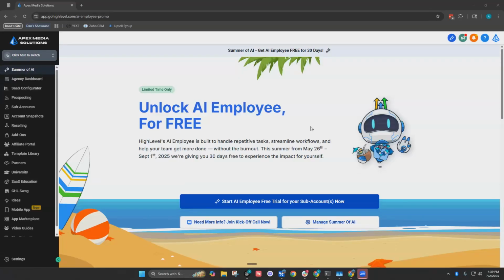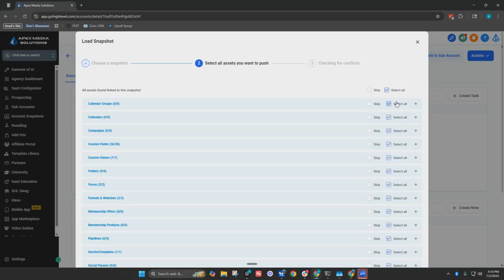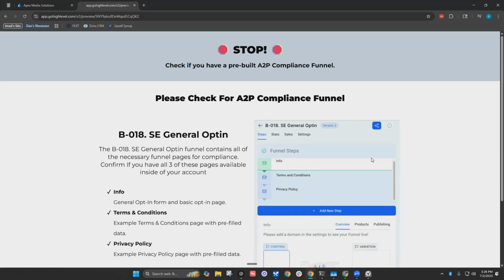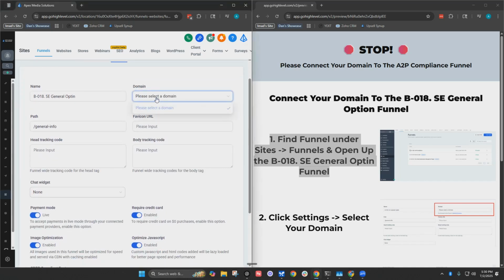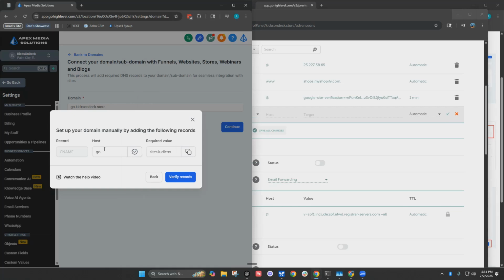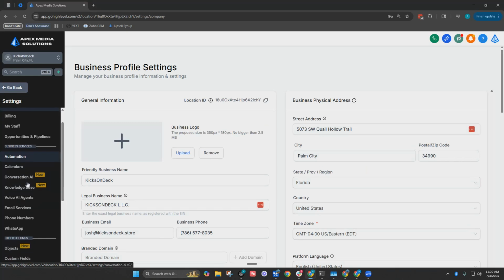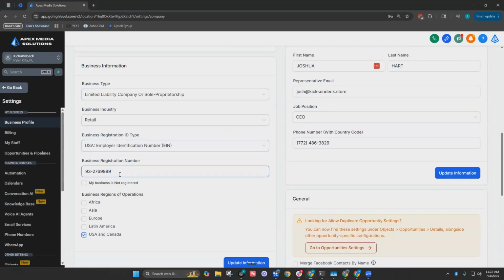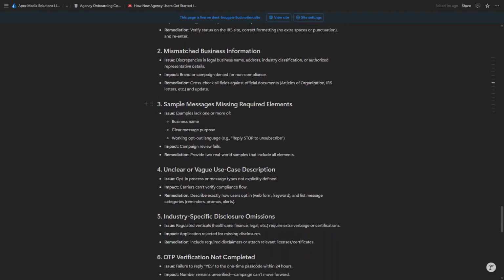GoHighLevel A2P 10DLC: Snapshot, Domain & Phone Setup (2025)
Prepare a GoHighLevel account for A2P registration using the snapshot and opt-in funnel shown here.
I walk through the domain connection, phone-number purchase and business-profile checks.

This 2025 recording shows preparation steps, not a completed campaign approval. Current requirements may differ, and registration is subject to review.

Chapters
0:00 A2P setup overview
0:37 Load the snapshot
1:35 Submission-guide funnel
2:34 General opt-in pages
3:32 Domain connection
4:30 DNS record setup
5:25 Verify the domain
6:03 Purchase a phone number
6:41 Business-profile checks
8:03 Failure-reason reference